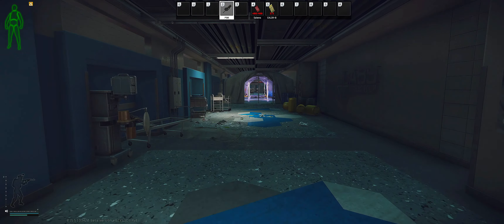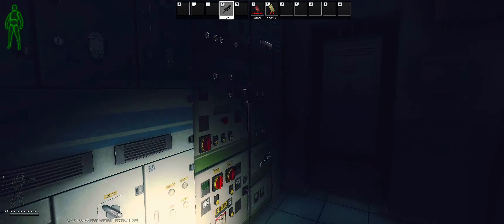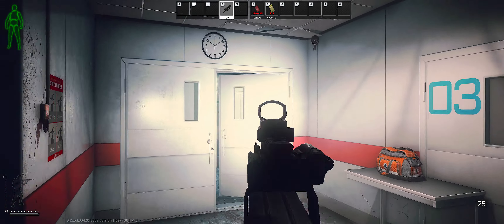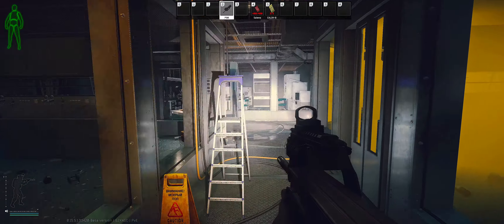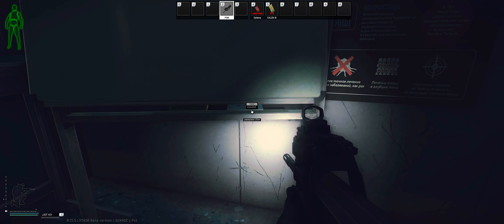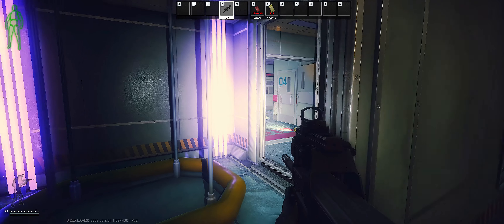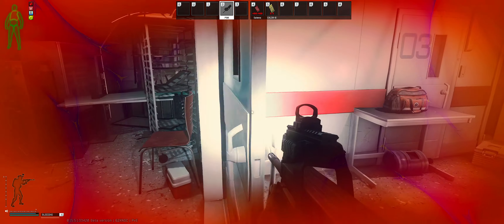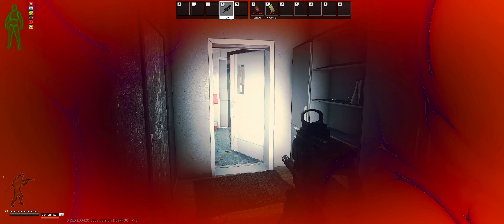Find The Source | Tarkov Guide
Violet keycard reward and a decent loot room.